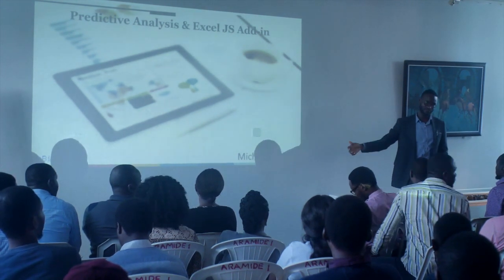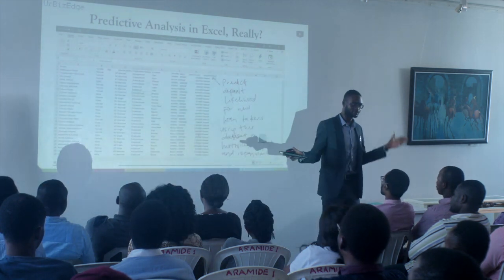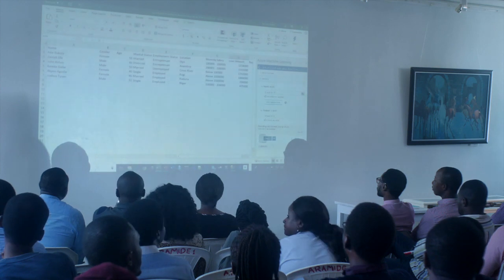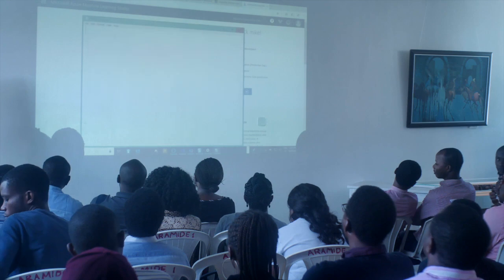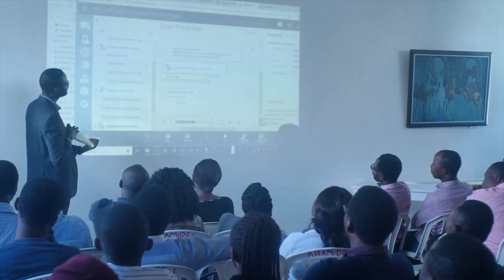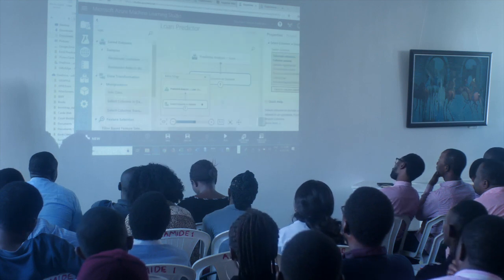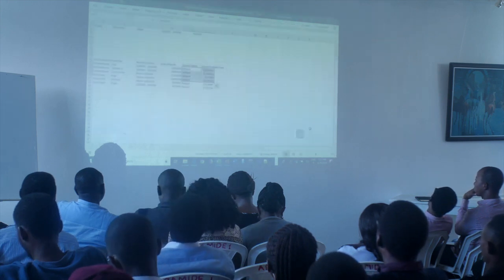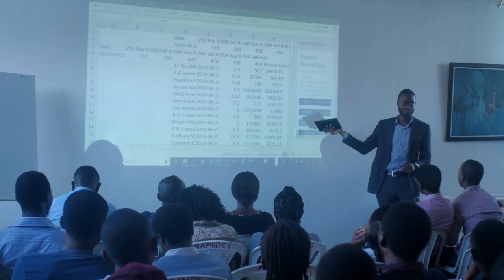Predictive Analysis & Excel JS Add-In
Power BI presentation on Predictive Analysis & Excel JS Add-In taught by Micheal. This presentation explains the different forms of analysis methods, what they are used for and their application to everyday life.

Our videos contain tips, tricks, best practices and methodologies for working with Data and improving your productivity at work using these tools: Microsoft Excel, Financial Modelling, Power BI, DAX, Power Query, M, Accounting, Finance, PowerPoint, Word, Office365, Azure Technologies.